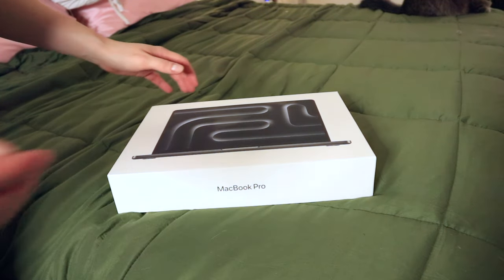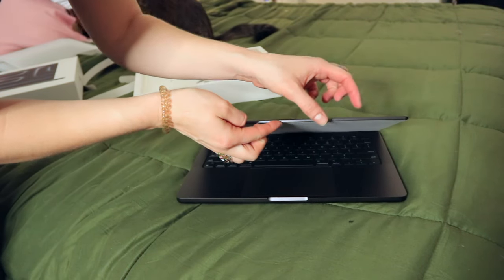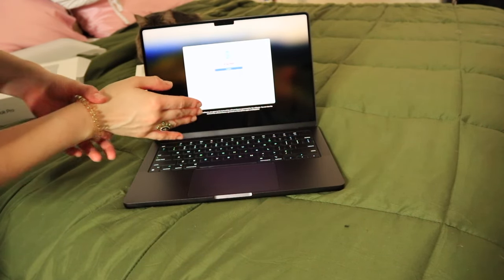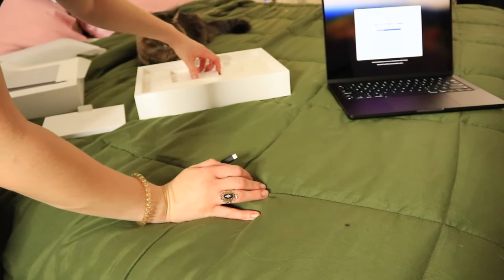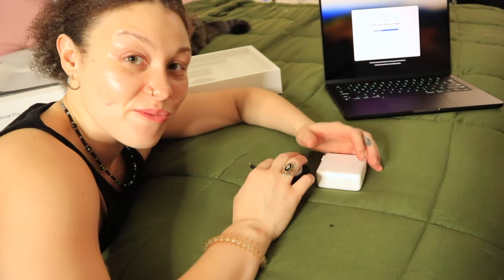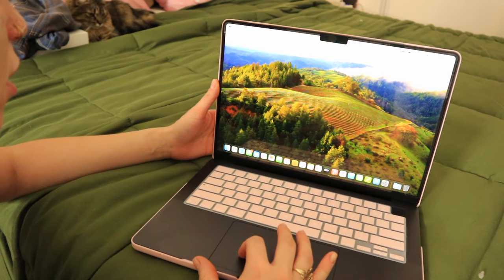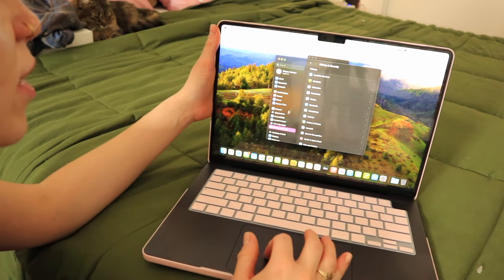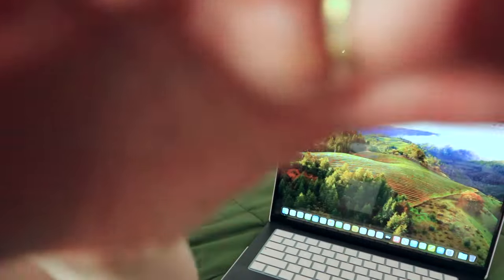Unboxing *NEW* MacBook 14 in M3 PRO Chip!!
I am so happy... lol I am completely obsessed with my laptop and I hope to keep her for many years!! Should I make a follow up video with my thought about how it's been for using it for a couple weeks? The quality and everything about it is amazing so I recommend so far. This really ups the content creator and video editor game... compared to what I used to have.